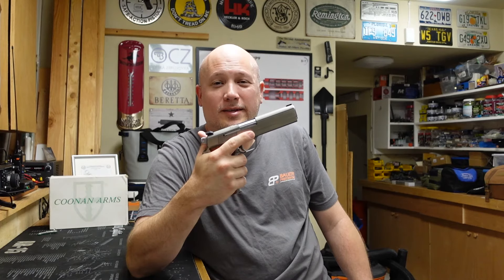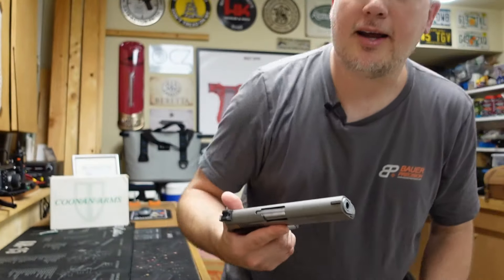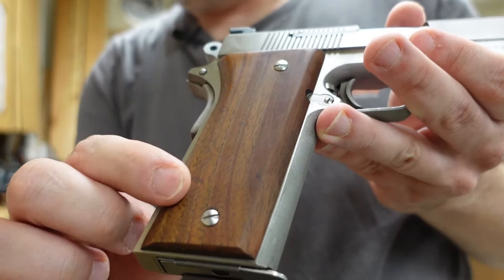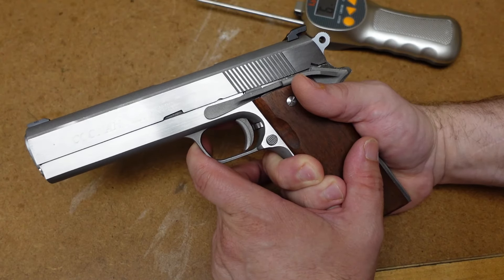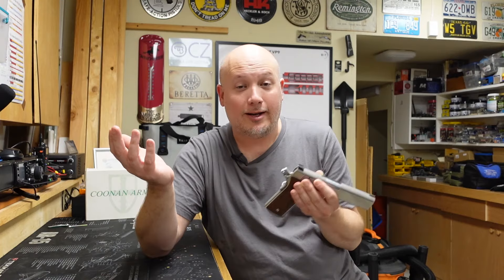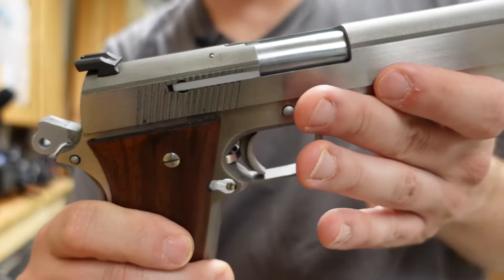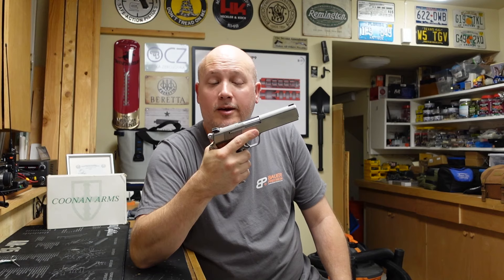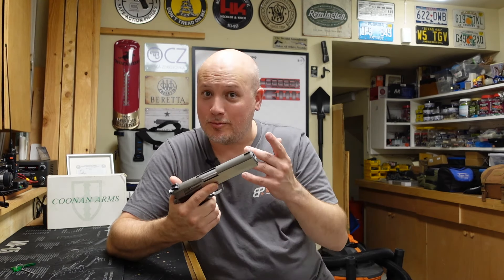Range Report: Coonan Arms Model "A" .357 Magnum 1911 Pistol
In this Range Report I get a chance to review another very rare and interesting pistol. In this review I shoot the Coonan Arms Model "A" .357 Magnum Automatic 1911 pistol. This is a 1911 style pistol chambered for .357 magnum. Like any semi-auto that is chambered in a revolver cartridge, I do expect issues. Pistols like this are often interesting in theory but not great in practice. This video documents my personal thoughts, opinions and experiences with this firearm. Yours may vary.

Mailing Address -